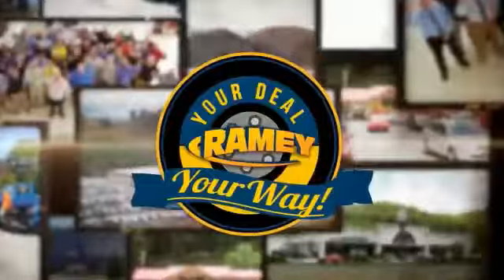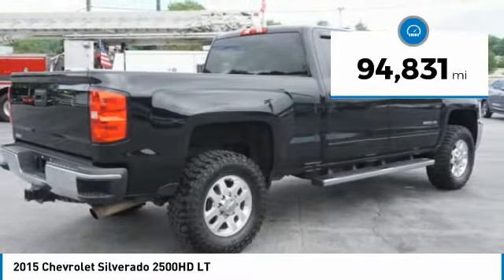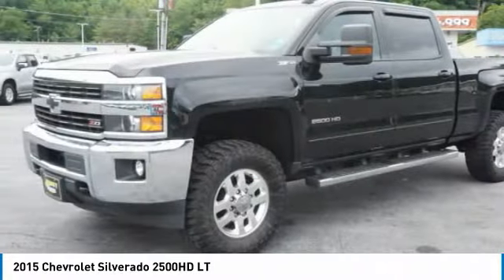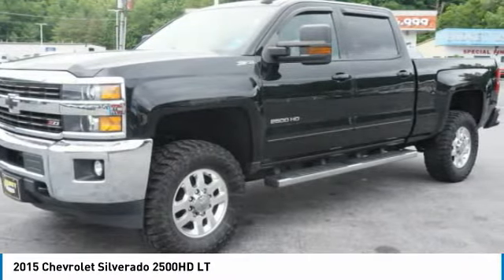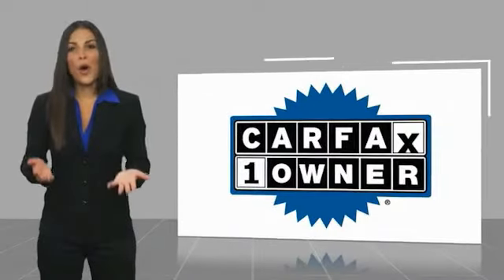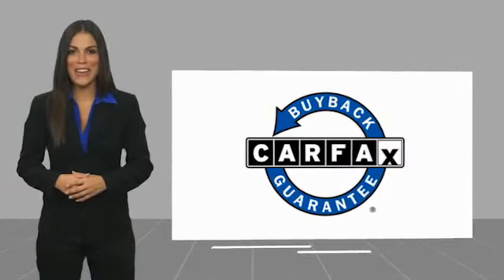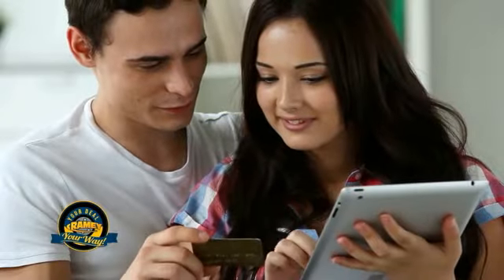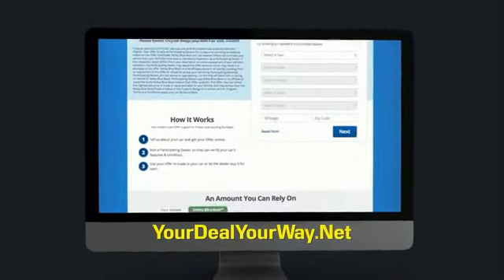2015 Chevrolet Silverado 2500HD Princeton WV 1-T5356A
2015 Chevrolet Silverado 2500HD LT

Ramey Motors
127 Frazier Dr

RM605574